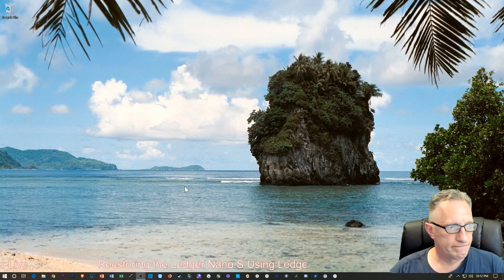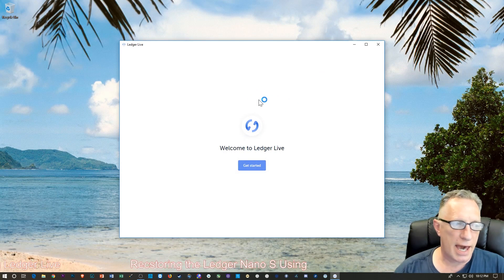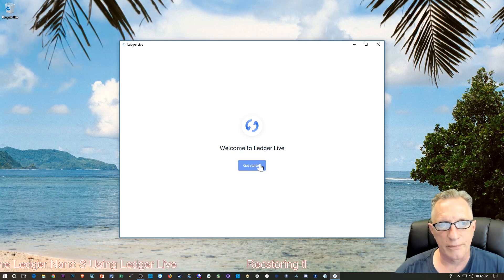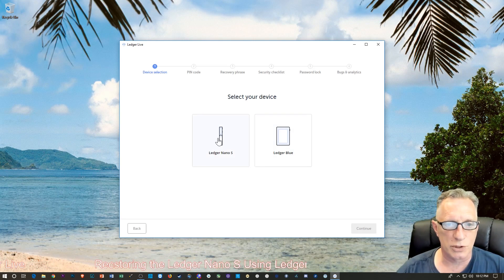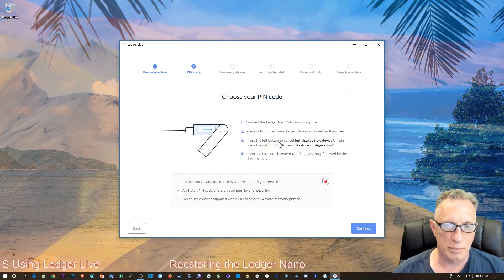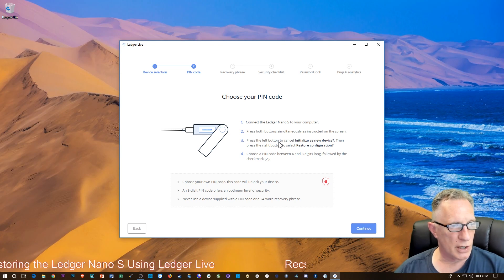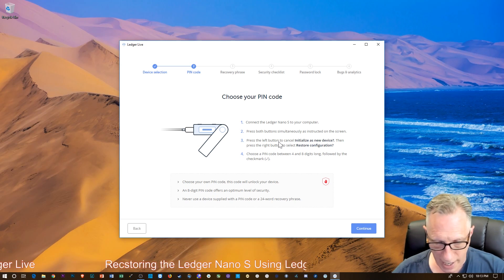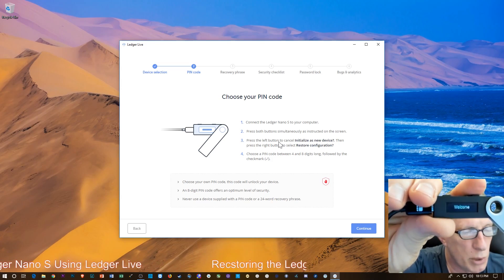Restore Ledger Nano S Using Ledger Live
Ledger Live is the new all-in-one Windows based app for managing all of the assets on your Ledger Nano S or Ledger Blue. Join CryptoDad as he demonstrates how to restore a Ledger Nano S using a 24-word recovery phrase.

3MssiN2oYf3fThvMUfVGziPdnkG1Bp7JQP
0xEB5DF9A76e24516c49fBaBb082906E87242Fb315
MVTh6FECgK17wRZ8Mi4gkRPpCM5j3xrCot
3CyFak27g5DernPEBttQ3fCS5uhTfu524G